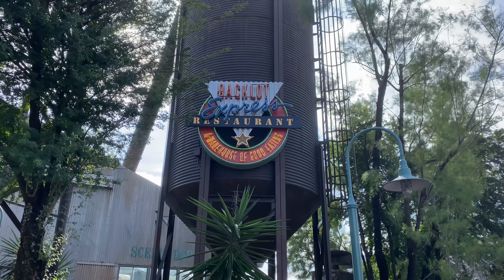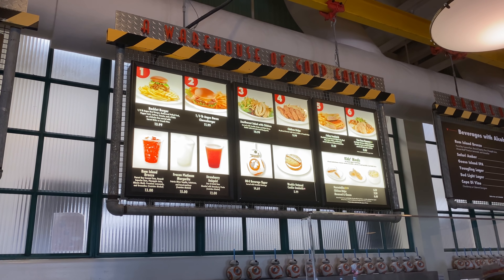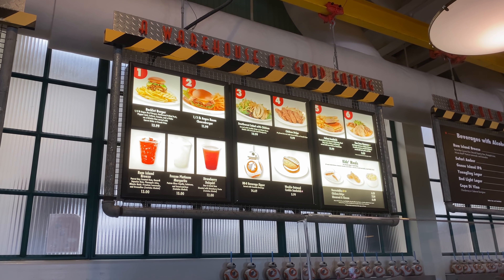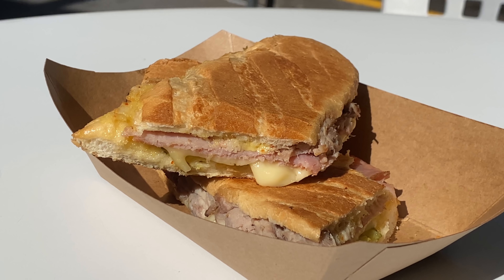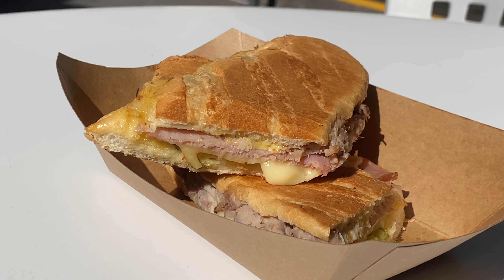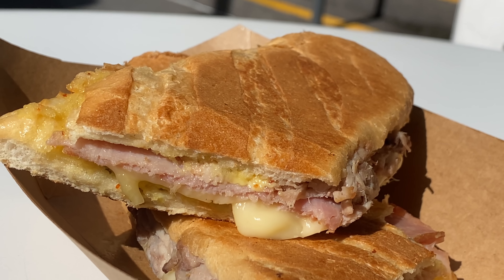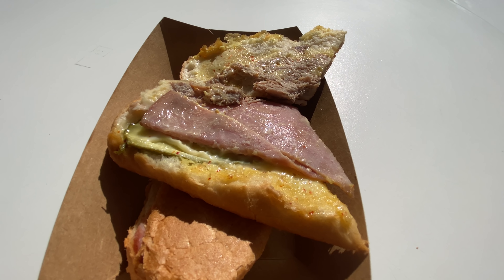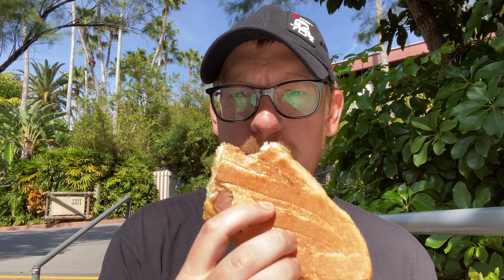Backlot Express has a DELICIOUS Cuban Sandwich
There is no reason anyone should just limit themselves to a simple hamburger, cheeseburger, or chicken tender meal at Walt Disney World. Luckily, most of the quick service restaurants that have a basic menu will have at least one item that's a bit more interesting. At Backlot Express inside Disney's Hollywood Studios, the specialty menu item is a Cuban Sandwich and it's actually really good!